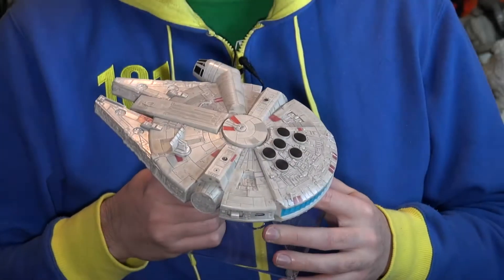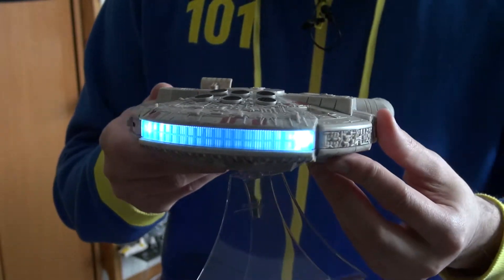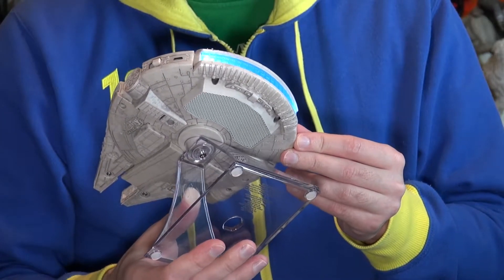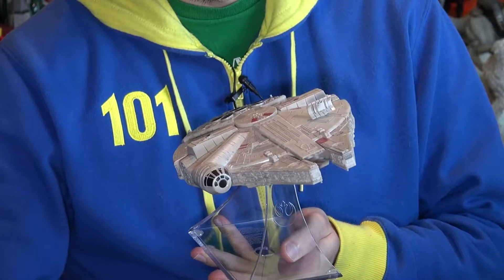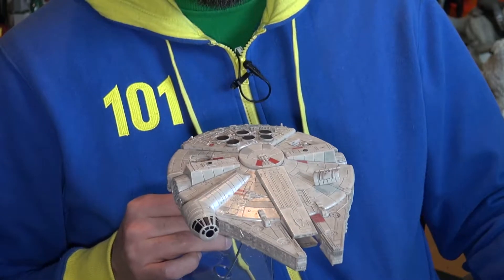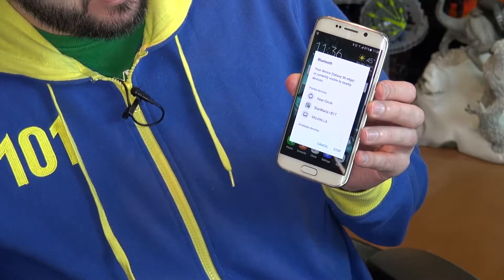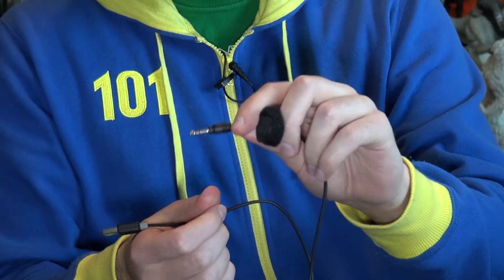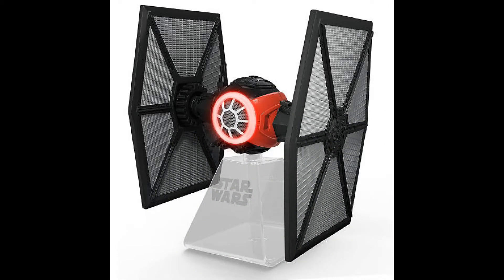Review - iHome Millennium Falcon Bluetooth Speaker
Greetings! Today we're checking out the iHome Star Wars Millennium Falcon Bluetooth Speaker to see if it's worth its weight in spacebucks!

"Sci Fi"